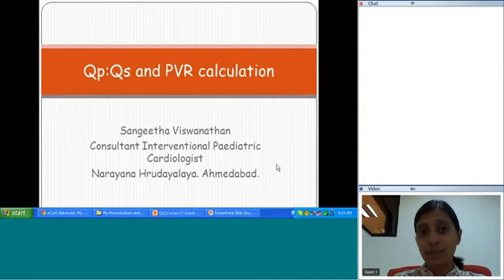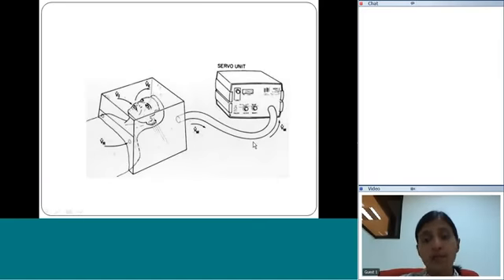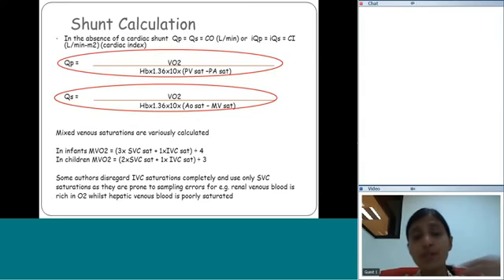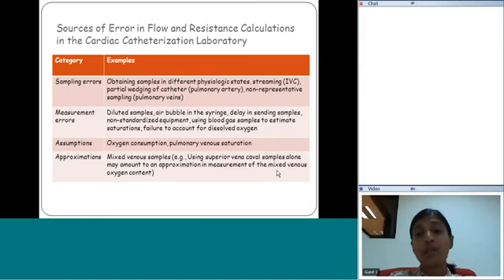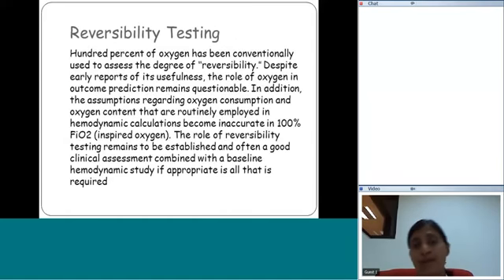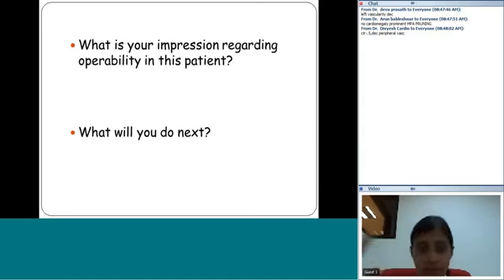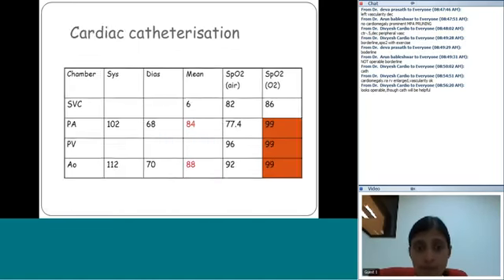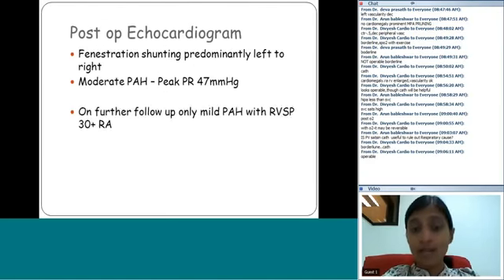Pediatric Cardiology- Cardiac cath-QpQs calculations by Dr Sangeetha - YouTube